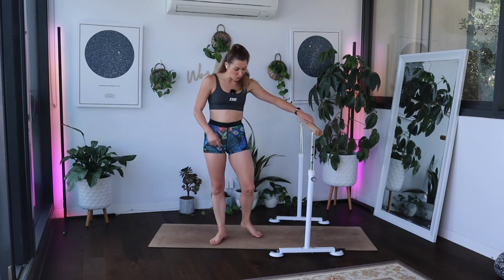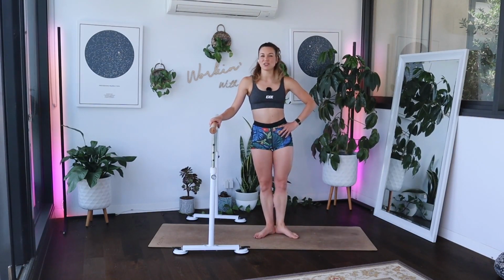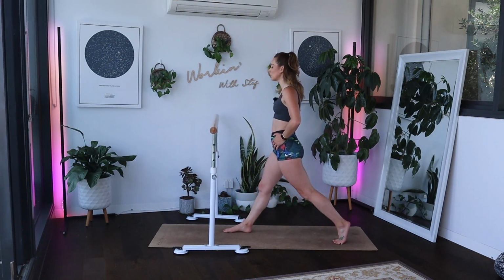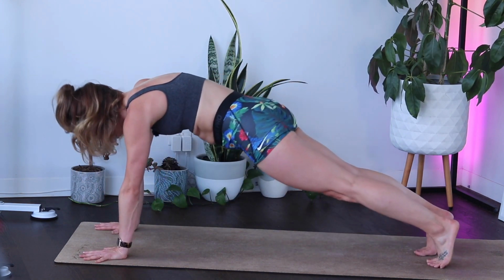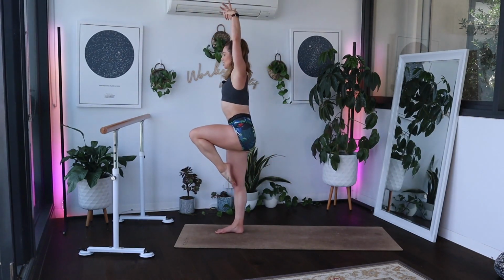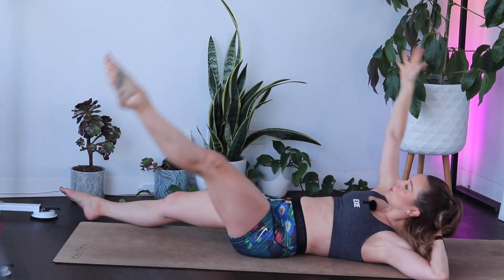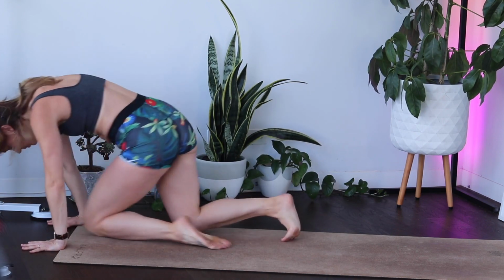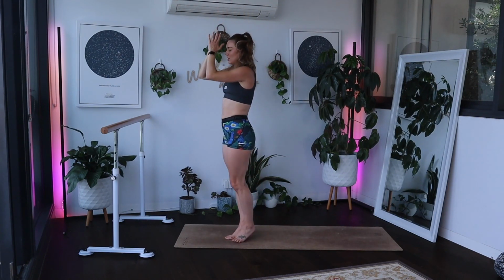Balanced Body Boost : Day 7 of the 14-Day Fitness Challenge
Join the "Balanced Body Boost," 14-day fitness challenge designed to blend the best of Pilates, barre, and yoga movements into quick, effective 20-minute sessions.
Each day, you'll engage in dynamic workouts that strengthen and tone your entire body while enhancing flexibility and balance. This challenge aims to rejuvenate your routine and leave you feeling energized and empowered.

TRY 14 DAYS FREE ACCESS to my full library of classes, plus access my weekly LIVE broadcast classes.
for FREE ACCESS NOW!

Thanks so much for taking this class!
x Stef